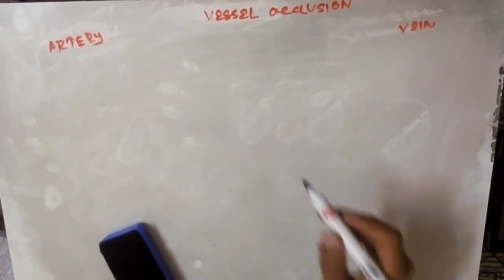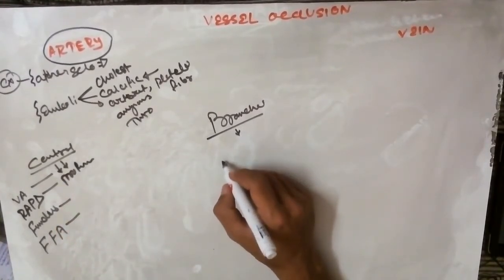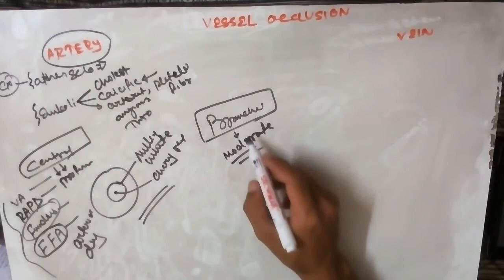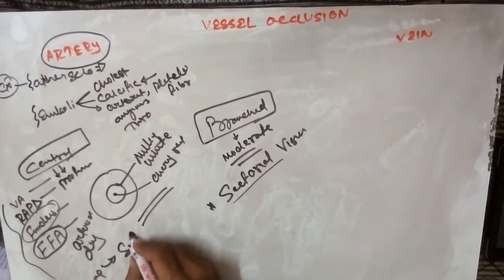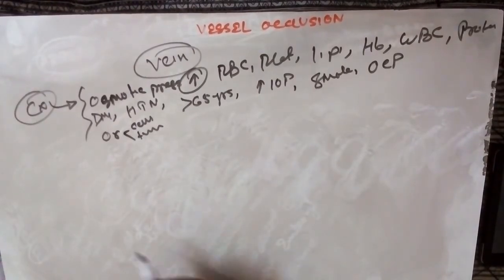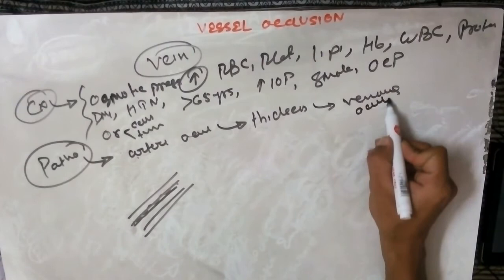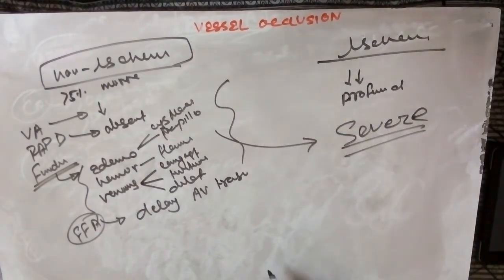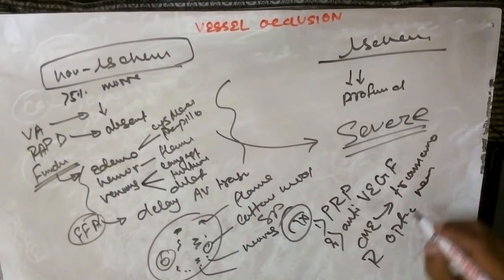central retinal artery/vein occlusion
VASCULOPATHY OF RETINA(CRAO,CRVO , BRAO,BRVO):-sign & symptoms,diagnosis,and treatment